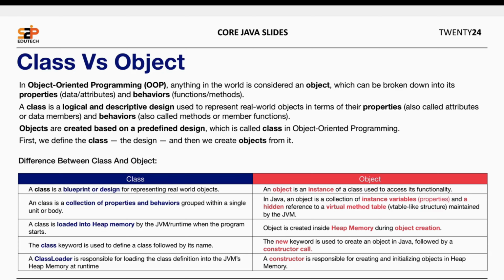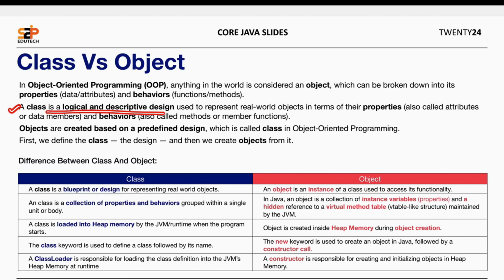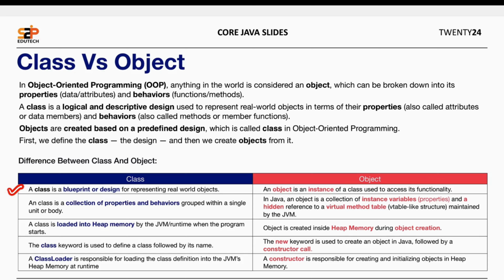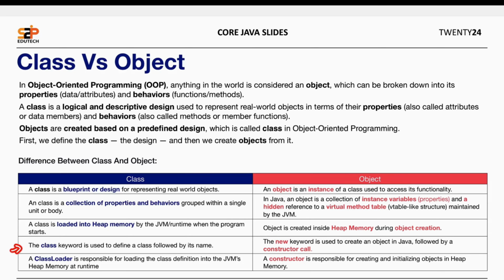Class vs Object in Java | Difference Between Class and Object Explained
Confused about Class vs Object in Java? 🤔
In this video, we clearly explain the difference between Class and Object using simple language, real-life examples, and Java code concepts.

This tutorial is ideal for beginners and students learning Object-Oriented Programming (OOP) and Core Java fundamentals.

Key differences between Class and Object

Real-world example of Class vs Object

How Class and Object work in Java

🎯 Perfect for exam preparation, interviews, and building strong Java basics.